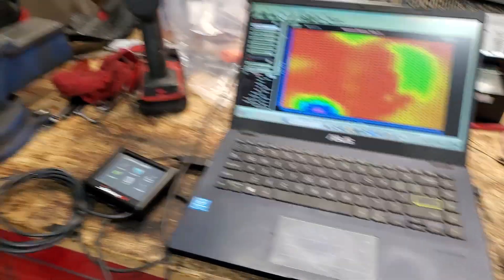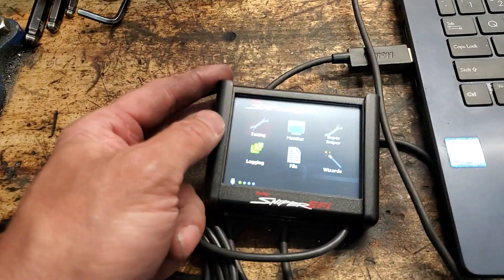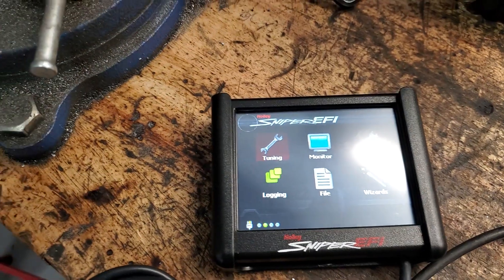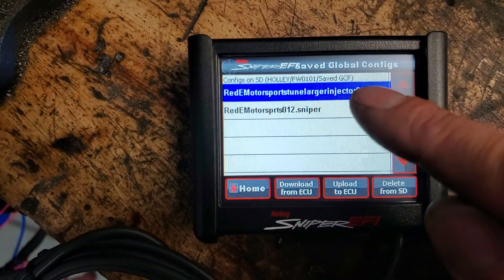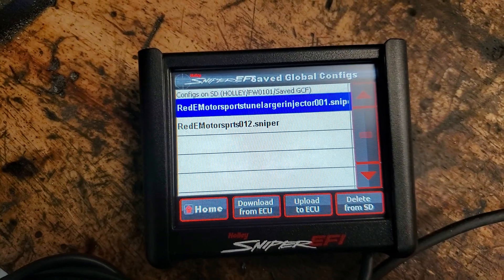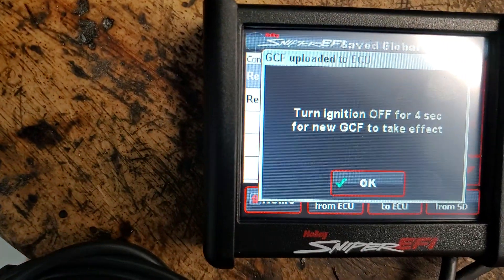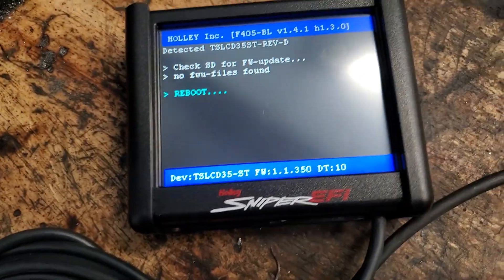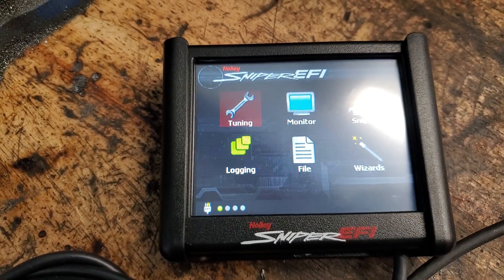If your Sniper 1100 acts like it has too large of an injector, we made a second tune for your VW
We've had a couple of oddball 1100 snipers come through the shop that appear to have a much larger injector than it should. We've created a second tune for our customers in case they get one of these mismatched systems they can still run and tune and the car will behave just like normal without very much effort at all